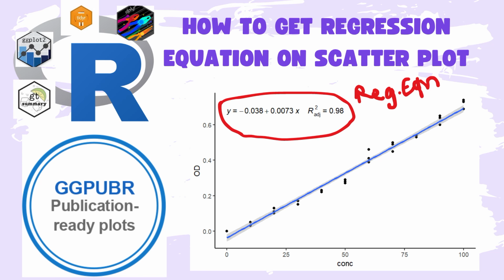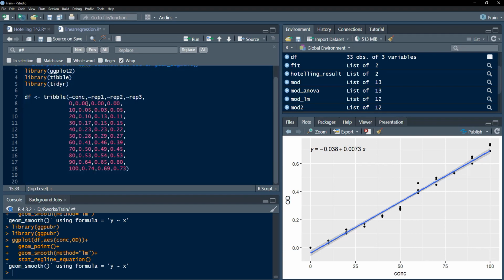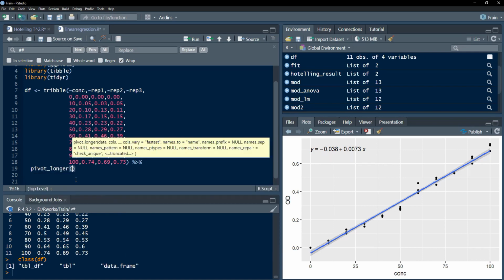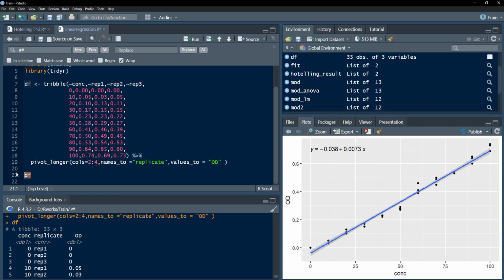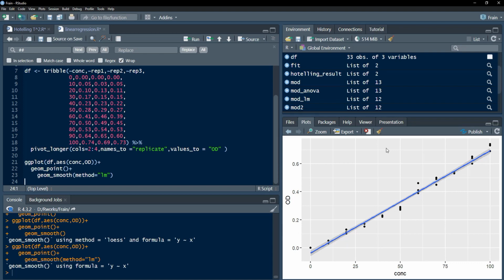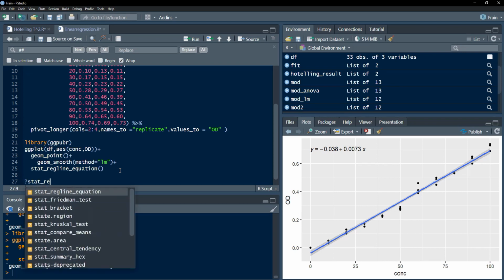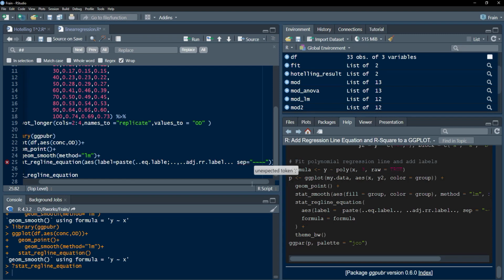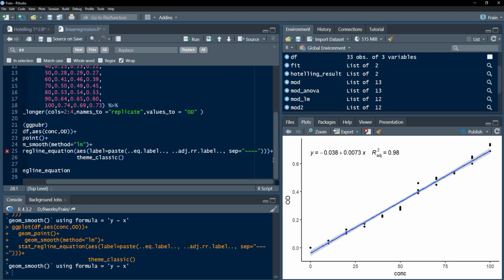Easy Regression plots in R programming: How to write regression equation on Scatter Plots?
Dive into the world of data visualization with this comprehensive R programming tutorial! Learn how to create insightful scatter plots with regression lines using the ggplot2 package. We'll cover data preparation, plotting, and even add regression equations for a deeper understanding. Whether you're a beginner or looking to enhance your R skills, this tutorial has you covered.

🔗Code used in this video is given below the description

📌 Topics Covered:

1. Loading necessary libraries
2. Structuring and preparing your data
3. Creating a scatter plot with ggplot2
4. Adding a linear regression line with geom_smooth
5. Displaying the regression equation with stat_regline_equation
6. Enhancing your plot with ggpubr and theming

# How to plot residuals of linear regression
# Load necessary libraries
library(ggplot2)
library(tibble)
library(tidyr)
library(ggpubr)

# Create a data frame with concentration (conc) and optical density (OD) values for three replicates
df = tribble(~conc, ~rep1, ~rep2, ~rep3,
              0, 0.00, 0.00, 0.00,
              10, 0.05, 0.03, 0.05,
              20, 0.10, 0.13, 0.11,
              30, 0.17, 0.15, 0.15,
              40, 0.23, 0.23, 0.22,
              50, 0.28, 0.29, 0.27,
              60, 0.41, 0.46, 0.39,
              70, 0.50, 0.49, 0.45,
              80, 0.53, 0.54, 0.53,
              90, 0.64, 0.65, 0.60,
              100, 0.74, 0.69, 0.73)

  df= pivot_longer(df, cols = 2:4, names_to = "replicate", values_to = "OD")

# Create a scatter plot with a linear regression line and regression equation
ggplot(df, aes(conc, OD)) +
  geom_point() +                  # Add points to the plot
  geom_smooth(method = "lm") +    # Add a linear regression line
stat_regline_equation(aes(label = paste(..eq.label.., ..adj.rr.label.., sep = " "))) + # Display regression equation
  theme_classic()

?stat_regline_equation # to get help for regline equation

Code ends here